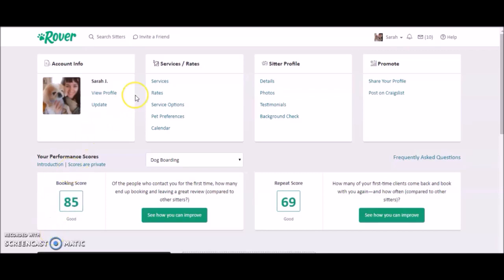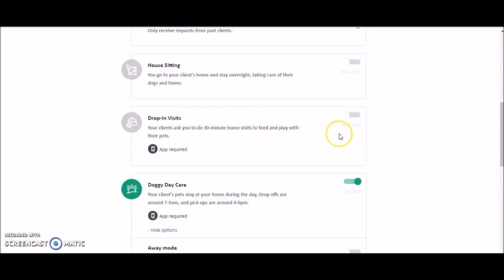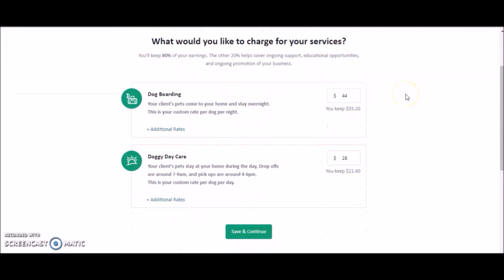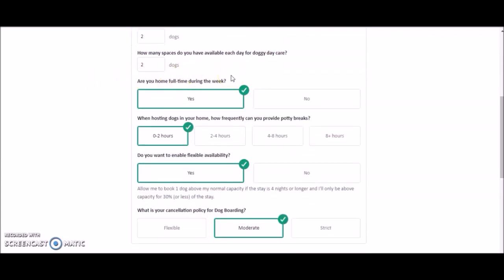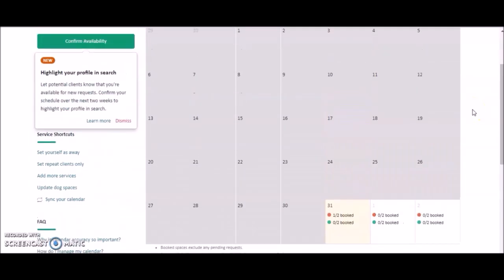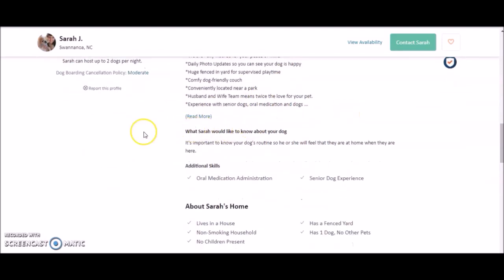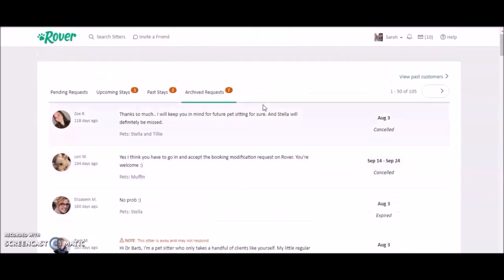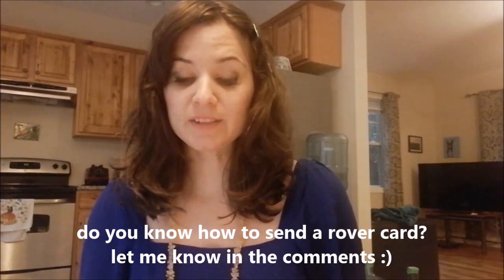Rover Dog sitting for 3 Years: Rover.com Review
The Truth about Rover: Pet Sitting for 3.5 Years on Rover, Is it still legit? Watch to find out.
🐕 Travel rent free as a house sitter or pet sitter anywhere in the world:

Timestamps:
My rover dog sitting story: 1:39
Rover Profile Screen share & top 10 tips: 4:58
The Rover App and rover.com review: 19:53
Essential Meet and greet tips: 23:22
Top 10 Cat Sitting Tips: 27:14
How to get pics for your Rover profile: 32:15
How to get pet sitter experience and more tips: 33:05

Video transcript:

In this rover pet sitter review video, I’m blowing the lid off and sharing everything I’ve learned from being a rover sitter over the last 3 years.

So if you love dogs or cats or both and would love to earn extra income doing fun work in the gig economy, keep watching to learn how to be a successful pet sitter with the rover app and rover.dot website,which is like AirBnB for pets.

I’ve been dog sitting (from home) as a side hustle with rover.com for over 3 years so far. By the way, you can do cat sitting and home visits too like I did when I first started. Side note: I wrote a book about How to pet sit on rover and although I got rave reviews from most readers, some people gave me low ratings because it wasn’t a guide to cat sitting or being a professional cat sitter. Fair enough. So I’m putting my top ten tips for cat sitting at the end of this video along with my best tips for how to create your best pet sitting profile so you can actually get dog sitting clients or cat sitting clients, or both, Yay!

Since this is an updated rover review (I’ll link to my first video reviews and pet sitting playlist videos underneathe this one), I’ll start with what I Love about dog sitting and cat sitting for rover, then I’ll share the cons, and mistakes I’ve made, and then some brand new tips for becoming a dog walker, or dog sitter, or cat sitter, etc.

Because of Rover, I’ve met some of my best dog and cat friends. Besides my own dog of course. I actually became a pet sitter after my senior dog Ziggy passed away. Chad wouldn’t let me get another dog, so now I have 2 little dogs at our house about half of the time. And Chad loves the dogs we pet sit too. I really consider myself a part-time or freelance dog nanny for little dogs, although you can choose to do this full-time if you like.

While I think it’s a bit disresptful to my clients share my rover income or how much money I make, I will share what I’ve been able to do because of Rover. I’ve been able to pay for trips, take courses, and put money into my retirement account while doing part-time work from home on an extremely flexible schedule. So if you are looking for a summer job or how to make money in college while setting your own schedule, dog sitting or cat sitting is really ideal.

 And because I don’t pet-sit all the time, I was able to build another side business too (I’m also an artist and tarot reader). So Because of Rover, I’ve been able to hang out with animals and pursue my other creative interests. It’s really a win-win.

Is Rover still legit? Rover is still booming and relevant after 3 years. And I consider dog sitting one of the more creative jobs I’ve ever had.

By the way, the great thing about rover is that they are literally paying to advertise you and other rover sitters to get you clients, this is why they take a percentage of your rover earnings- more on that in a bit. Of cousre, It’s up to you to make sure your profile stands out so you can get booking requests.

I’m going to share some key tips now while I give you a behind the scenes look at how to set  up your pet sitter profile, and then I’ll share the cons of working for Rover.